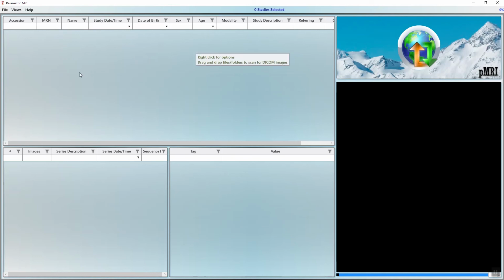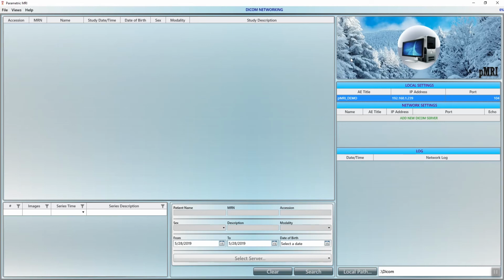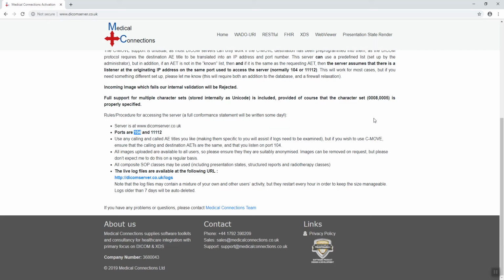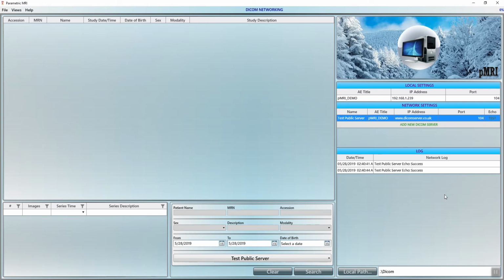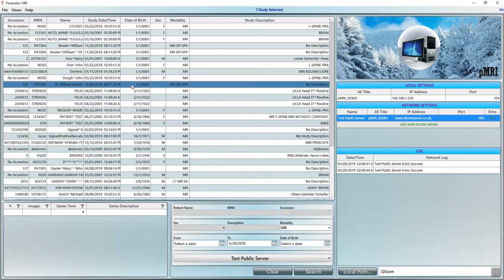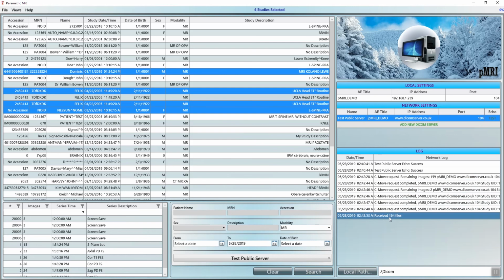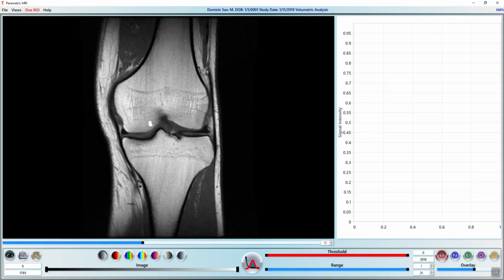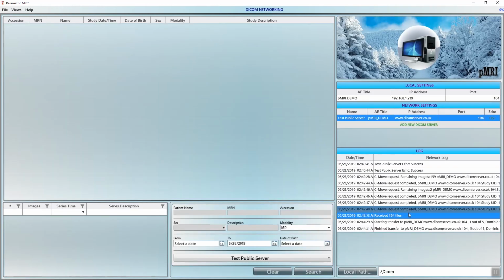pMRI - How to Connect to PACS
In this video I go through the steps needed to connect to a PACS system with pMRI using a public DICOM server.  for more information.